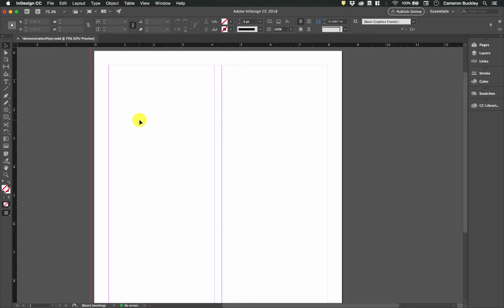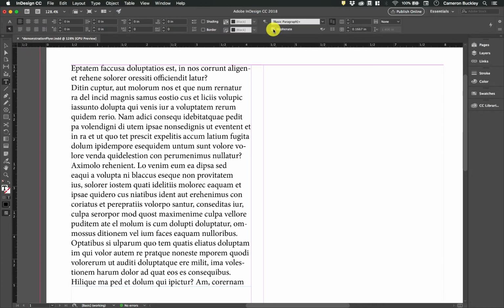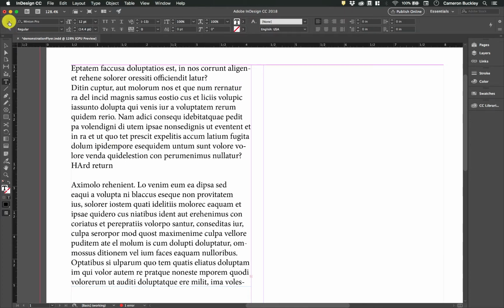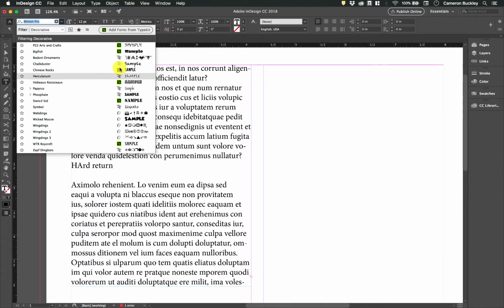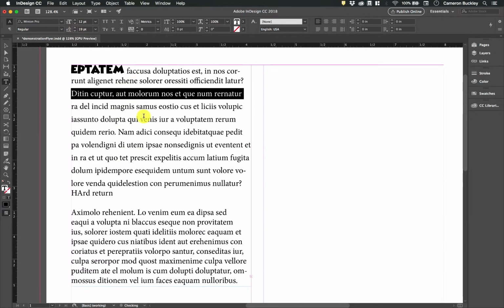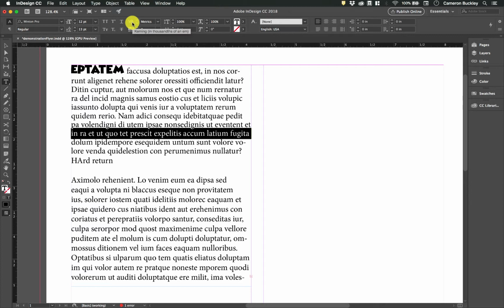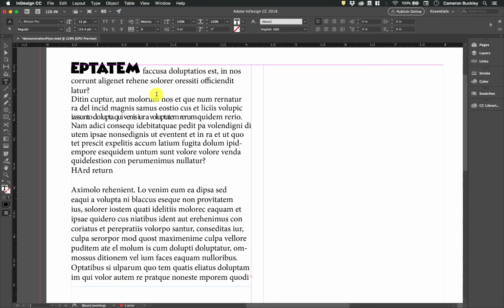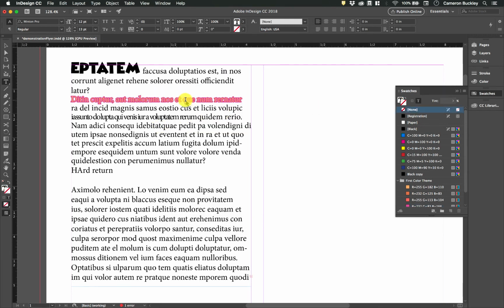[InDesign 004] How to Format Text in Adobe InDesign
Formatting Text Basics